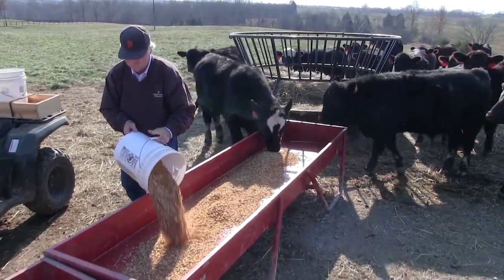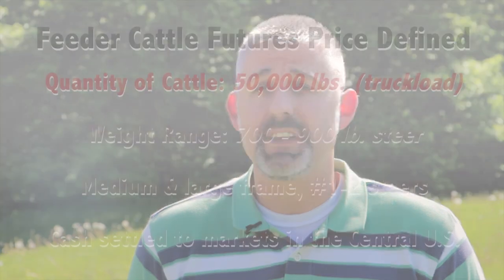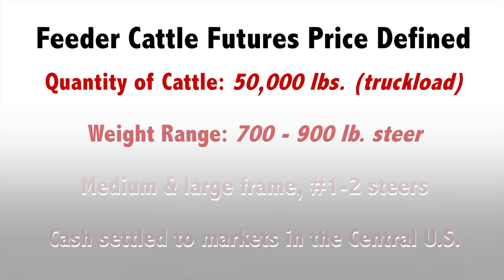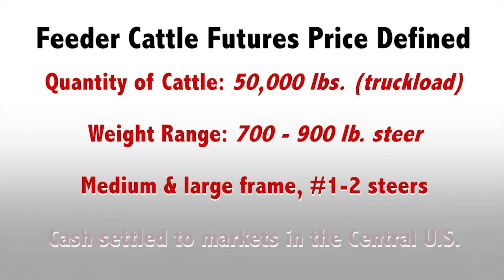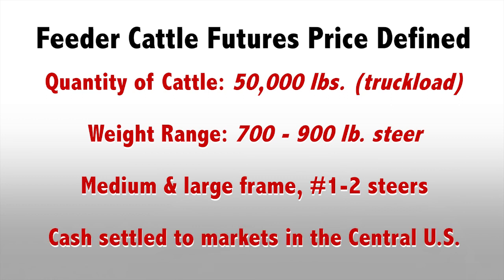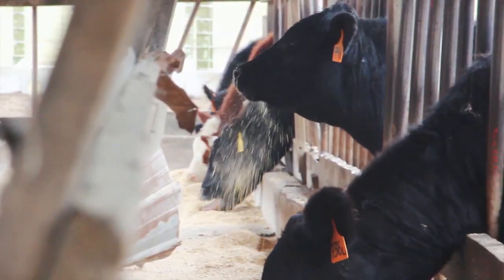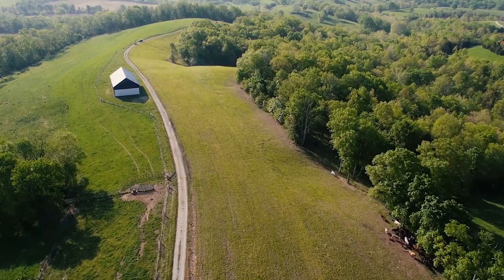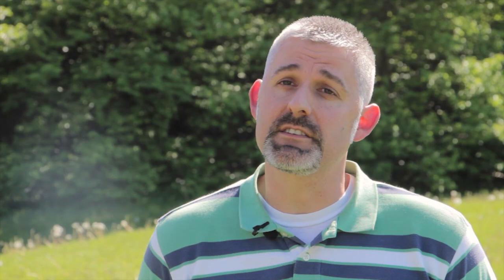What are Feeder Cattle Futures Prices?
Kenny Burdine, University of Kentucky Extension Livestock Economist, discusses feeder cattle futures prices, what they mean, and how cattlemen can use them for their management decisions.